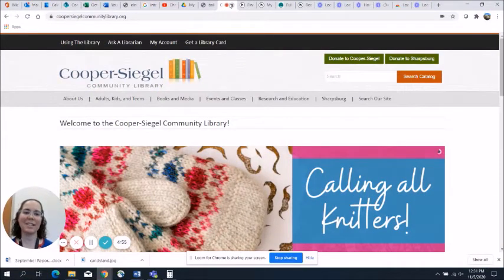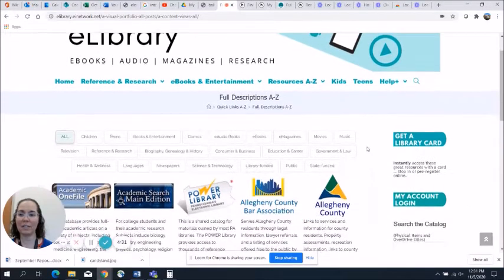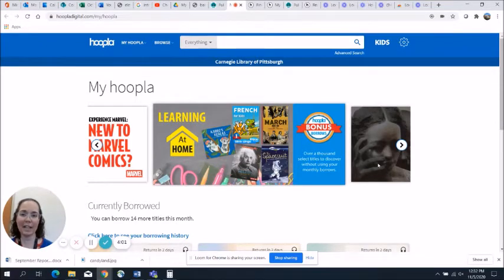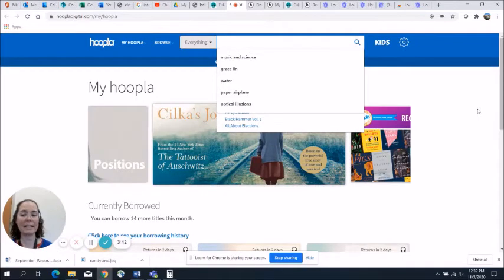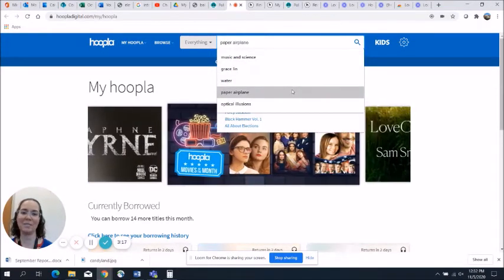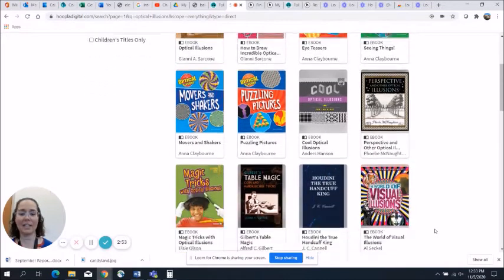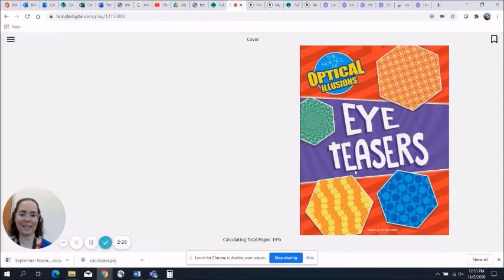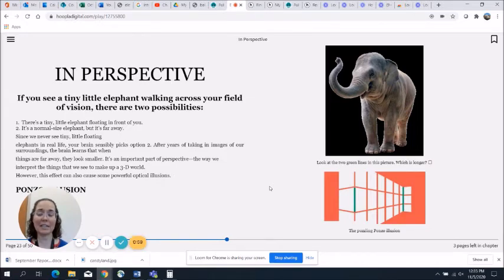Library Byte: Nonfiction ebooks on Hoopla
Miss Megan shows how to access nonfiction ebooks using the library app Hoopla. Read books on your computer, tablet, or phone and have access to a lot of great content for kids from science to history to social studies. Great for answering kids' questions and for homework help!